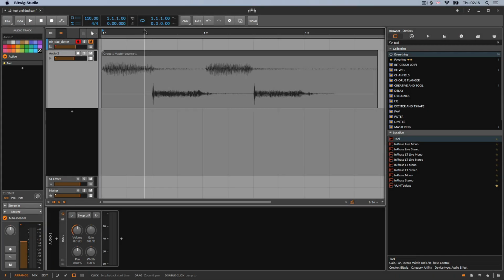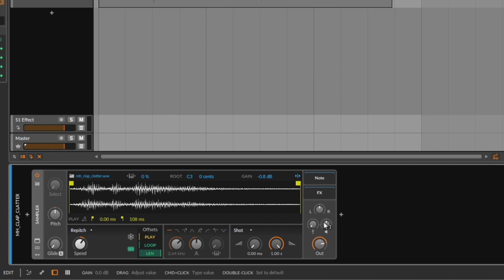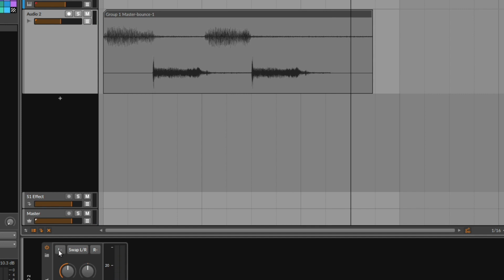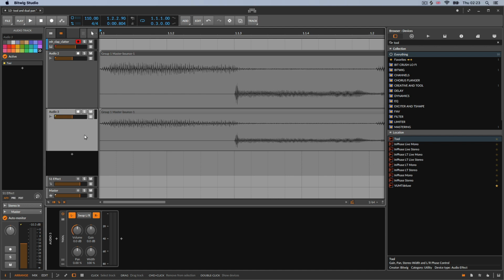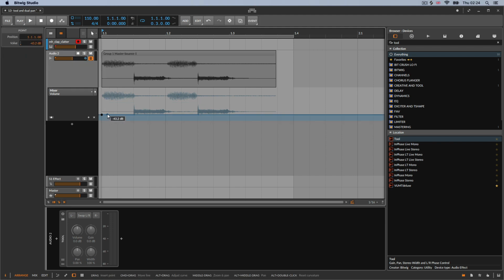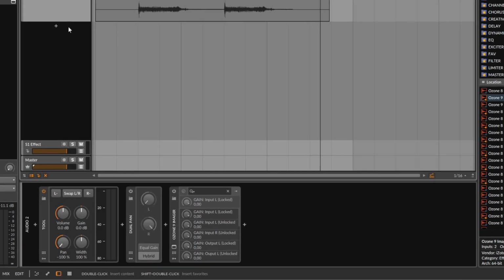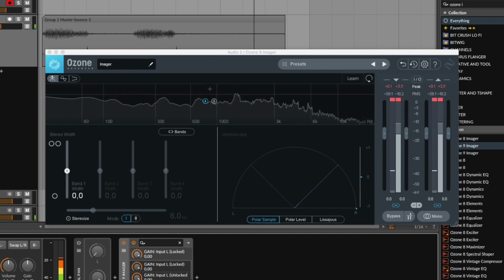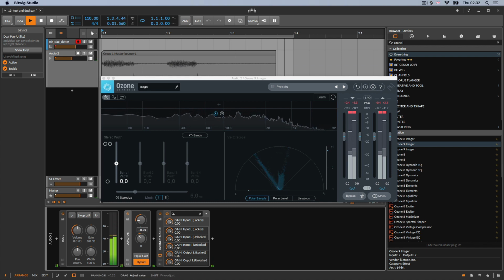Understanding the Bitwig's Tool and Dual pan. Why you are doing it wrong :*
Welcome to the Bitwig tutorials on XNB. Since some devices on Bitwig are very hard to understand, i will be breaking them down for you so you can use it with no problems at all. On this occasion we will talk about the tool and the dual pan device.